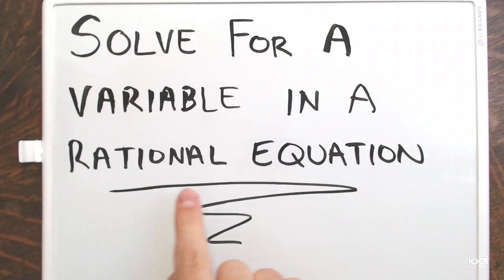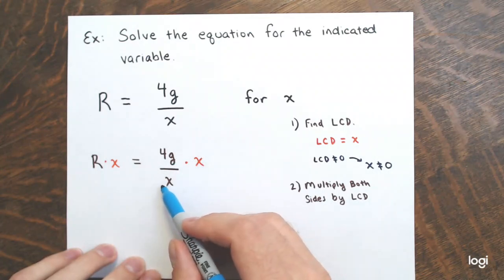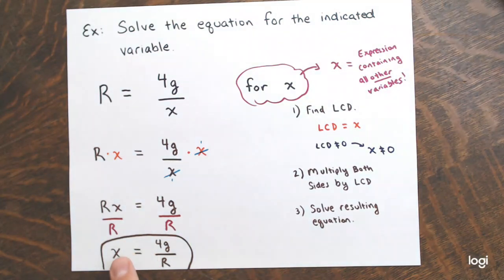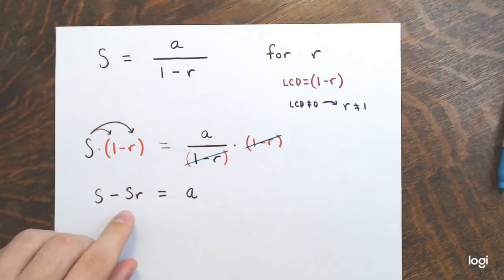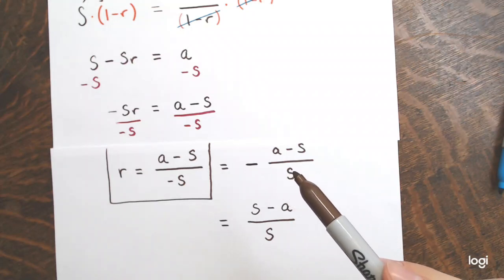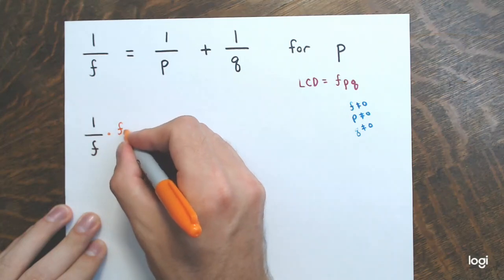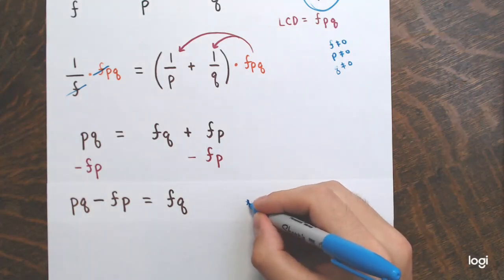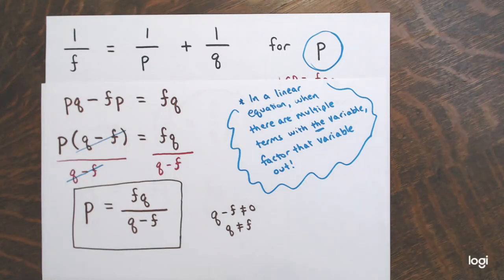Solve for a Variable in a Rational Equation